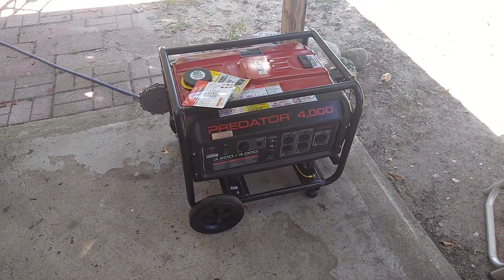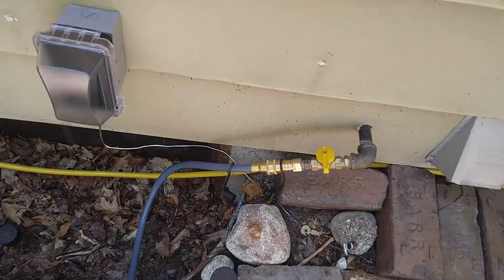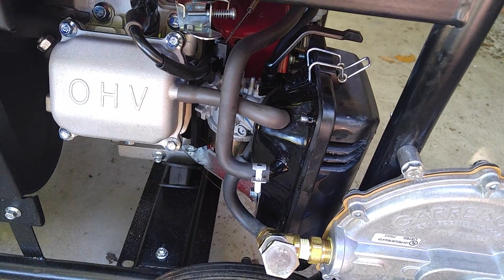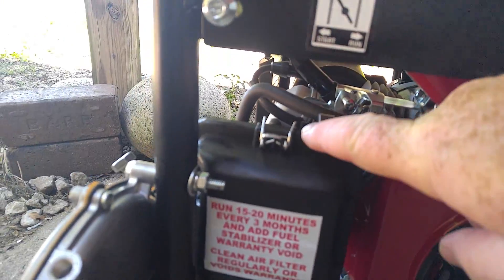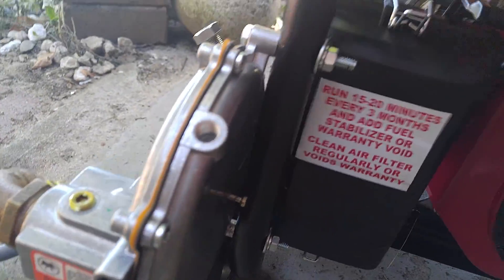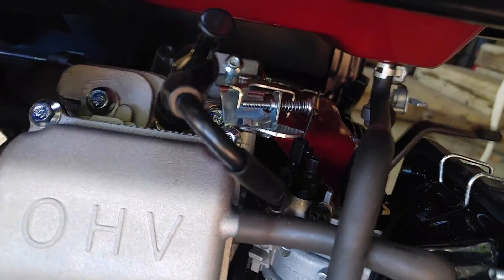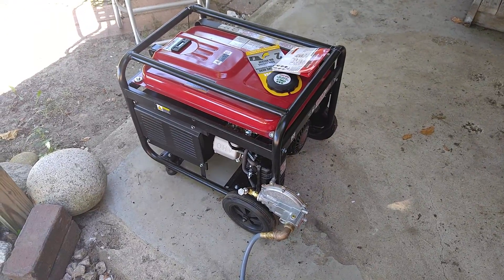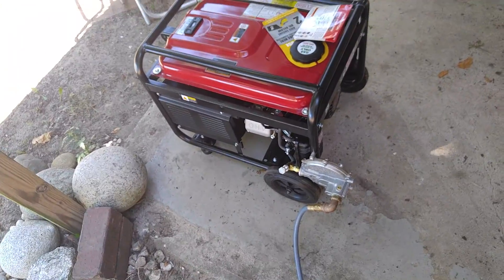Predator 69676 4000w Generator US Carb Snorkel Natural Gas Conversion Part 1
Part 1 Half choke needed when converting to natural gas using US Carb snorkel Predator 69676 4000 Peak/3200 Running Watts, 6.5 HP (212cc) Generator EPA III